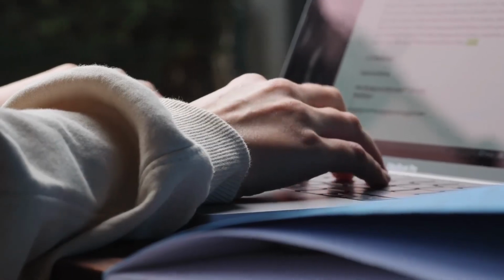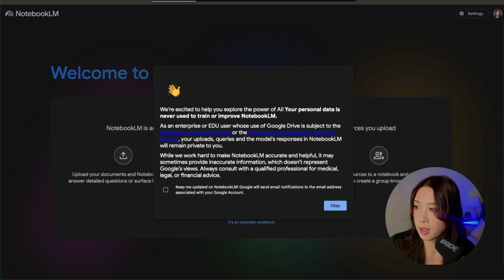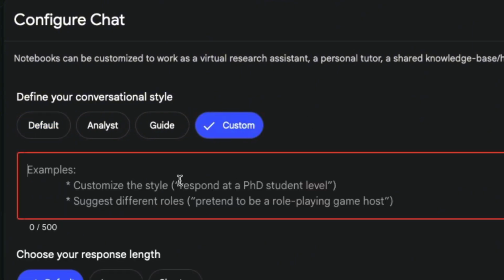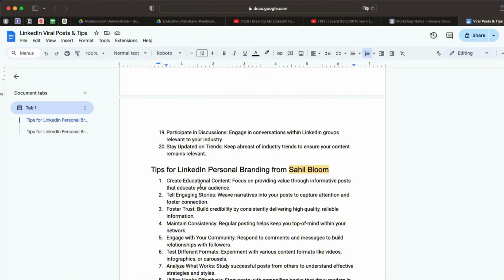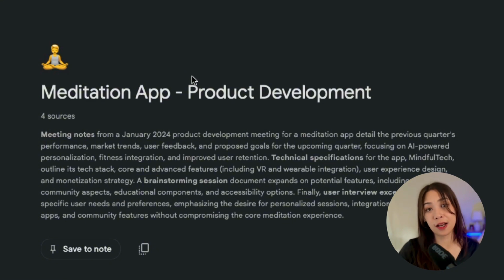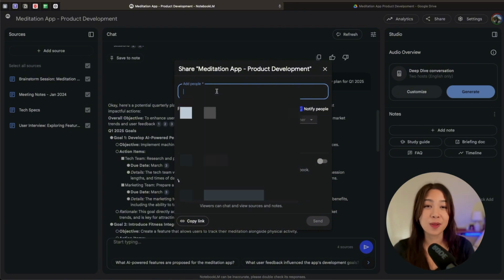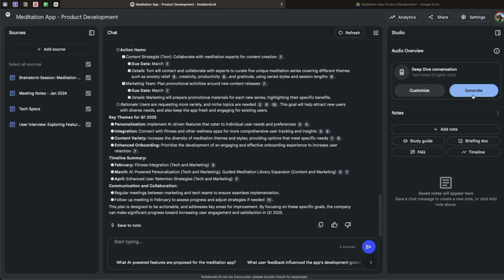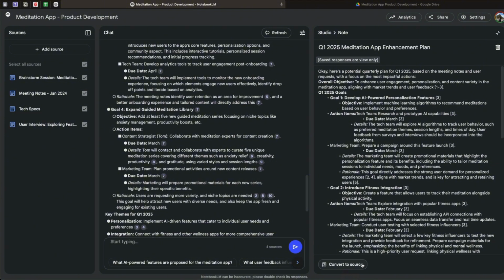NotebookLM Masterclass: Beginner to Pro in 14 Mins (2025)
NotebookLM is changing how we handle research!

It's my go-to for deep dives and document analysis now.
In this notebookLM tutorial, I'll show you how to use NotebookLM to turn complex documents into insights that actually make sense.
After struggling with research myself, I discovered these features that made everything click. From analyzing documents to creating audio summaries, this notebookLM tutorial covers the tools you need to understand your materials better.
You'll learn how to use NotebookLM to understand those challenging research papers - it's made such a difference in my own work.